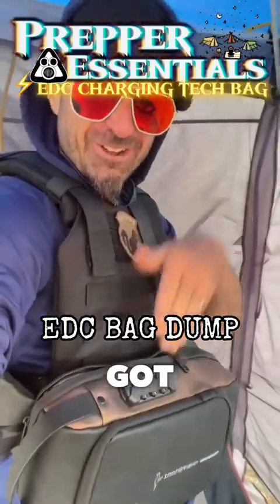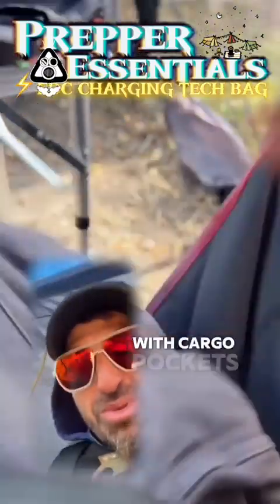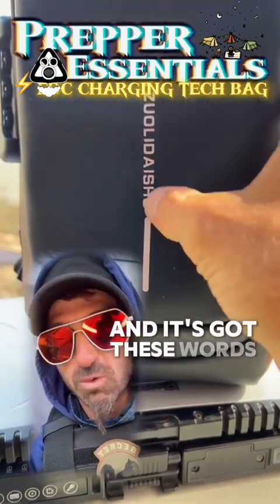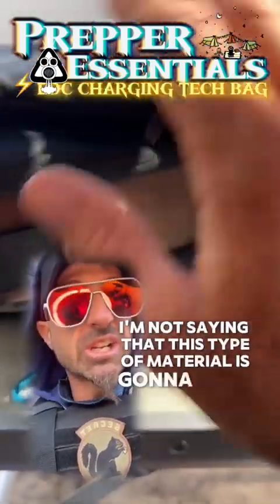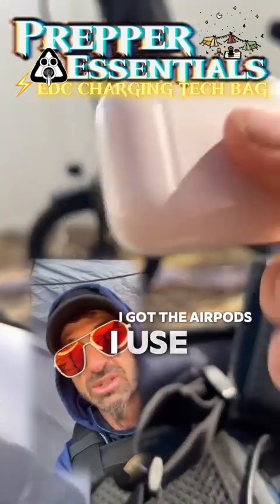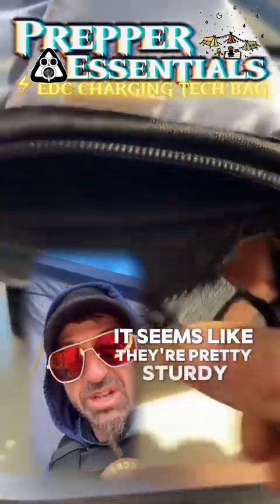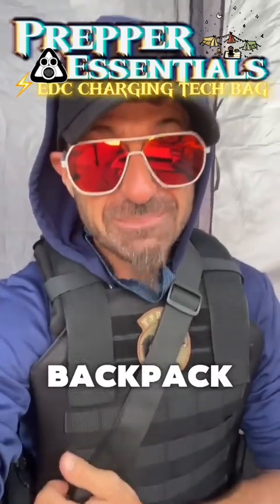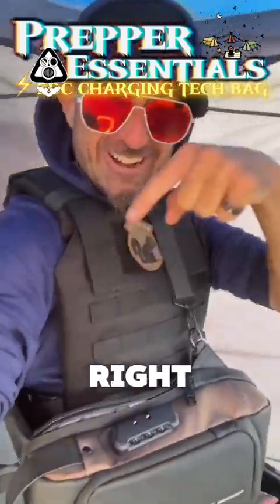Prepper Essentials: Locking Charging Tech Bag for EDC 🎒⚡️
In this video, I’m showing off my favorite new addition to my everyday carry—this sleek locking, charging tech bag 🎒✨. If you’re ready to ditch overloaded pockets and upgrade your style, this is the bag for you. It’s not just about carrying stuff—it’s about organization, convenience, and confidence.

With dedicated compartments for your gear, a built-in charging port, and a locking feature to keep your valuables secure, this bag has it all. Plus, I’ll walk you through my personal setup and how this bag keeps me prepped and ready for anything 🚀.

Don't forget to check it out in the TikTok shop and step up your EDC game today!

Timestamps:
00:00 – Quick Testosterone Tests 💪
00:24 – Confidence Test & Intro to the EDC Bag 🎒
00:46 – Ditch the Pockets, Carry with Comfort 👕
01:04 – Features Overview: Charging Port and Storage 🔋
01:23 – Unique Design: Kangaroo Logo & Locking Mechanism 🦘
01:53 – Phone Compartment & Sling Features 📱
02:28 – Flashlight Pocket & Main Compartment Setup 🔦
02:45 – EDC Bag Shelf Feature & Tech Storage 🛠️
03:05 – Full Setup: Wallet, AirPods, and Tripod 🎥
03:35 – Material Review & Durability Check 🔍
04:17 – Confidence Check: How to Wear It Right 🔥
04:47 – Easy Access & Final Thoughts on the Bag 🏆
05:08 – Shop Link & Wrap-Up 🛒